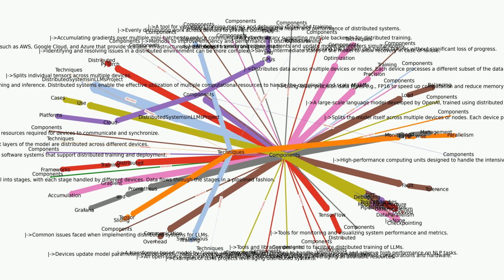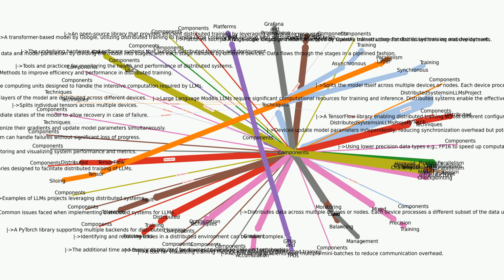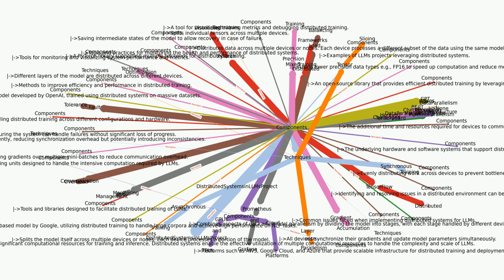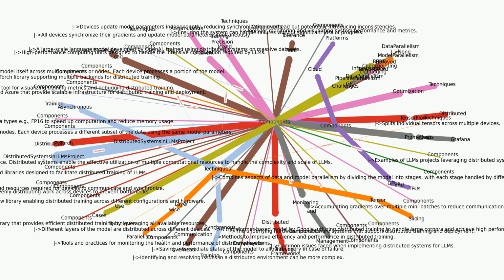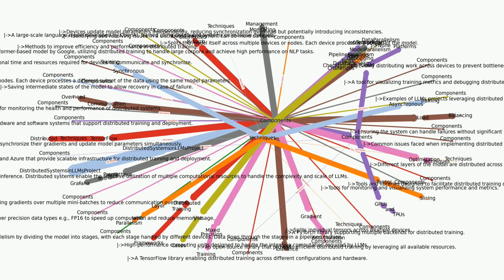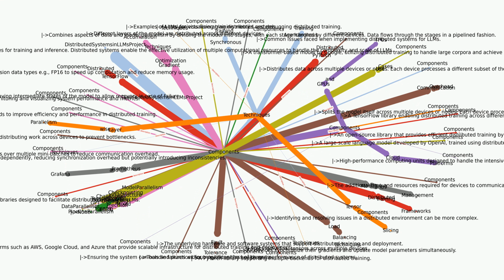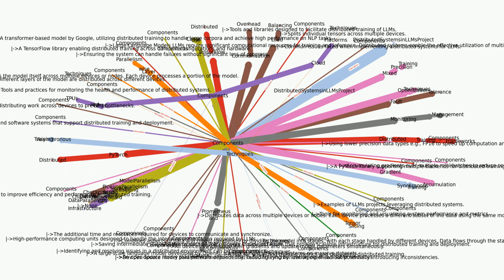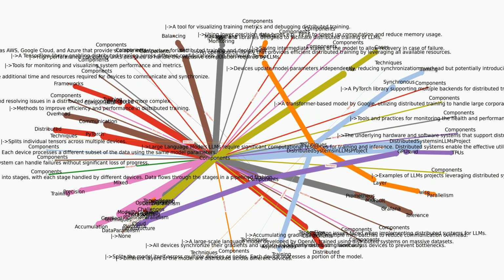Distributed Systems in LLMs Project